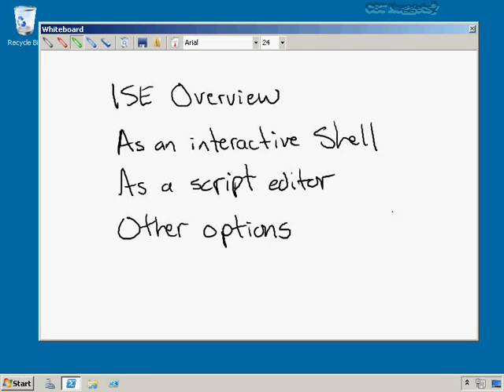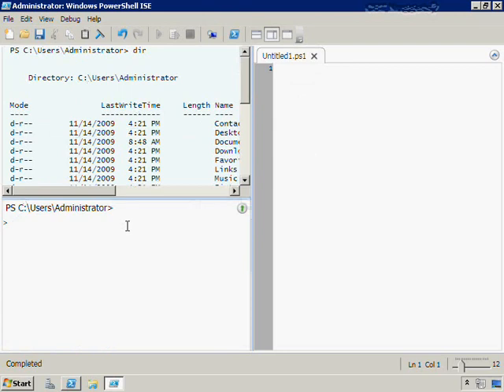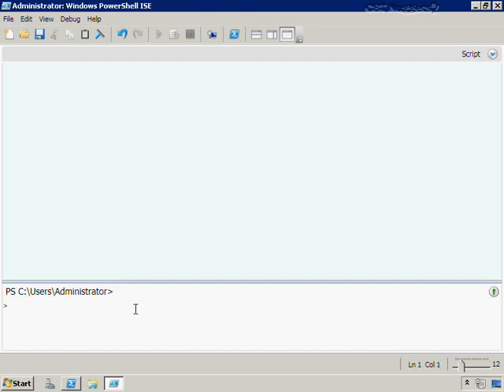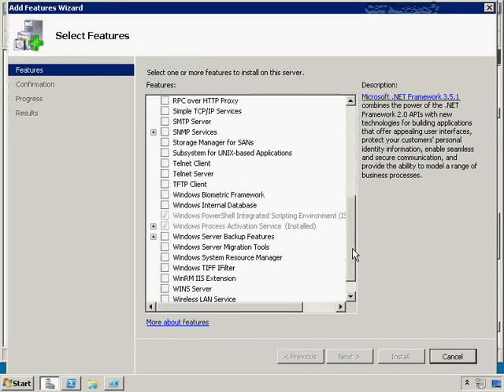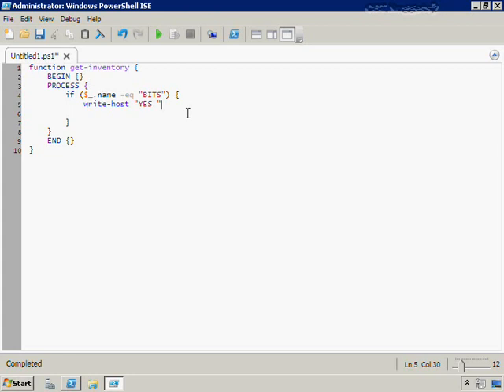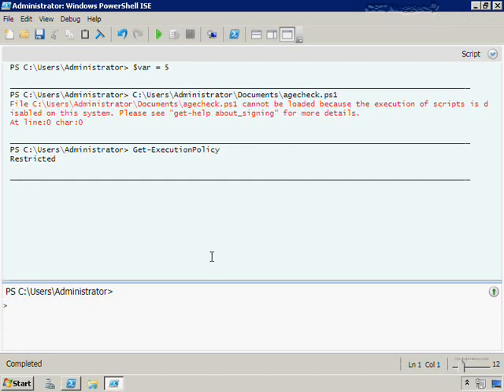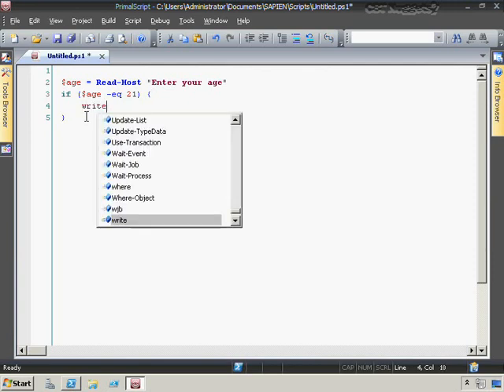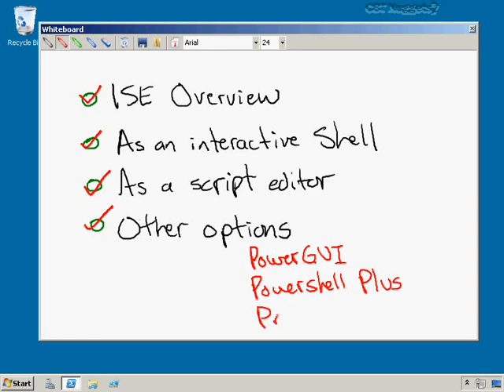POWERSHELL : ISE and Script Editor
The Windows PowerShell Integrated Scripting Environment (ISE) is a host application for Windows PowerShell. In the ISE, you can run commands and write, test, and debug scripts in a single Windows-based graphic user interface.